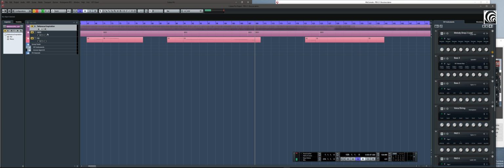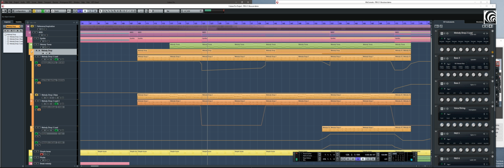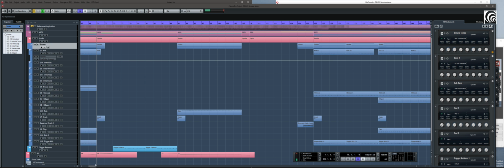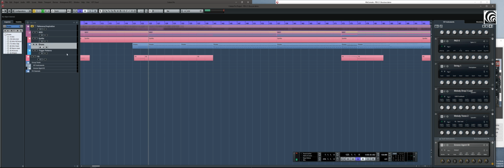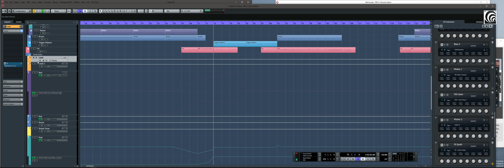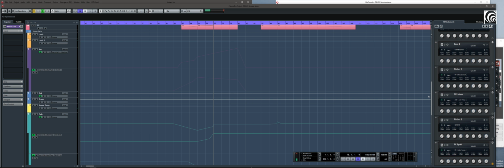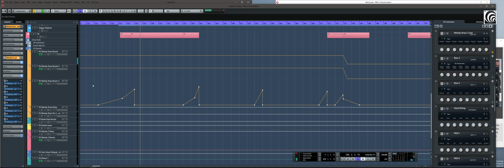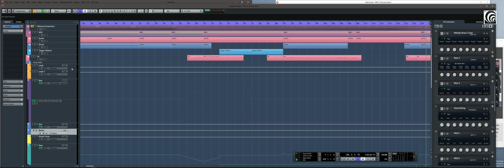No 5: Structure & mix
Here I talk about structure and some about mixing regarding structure.

The track used in this video is "Struck".